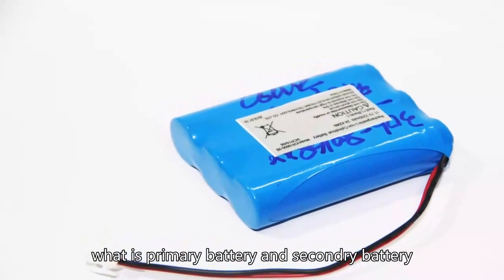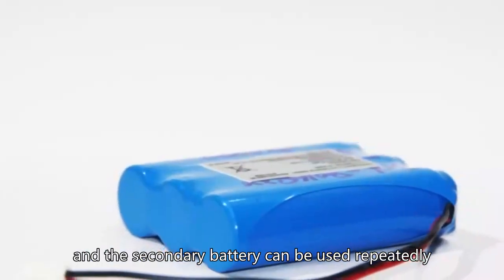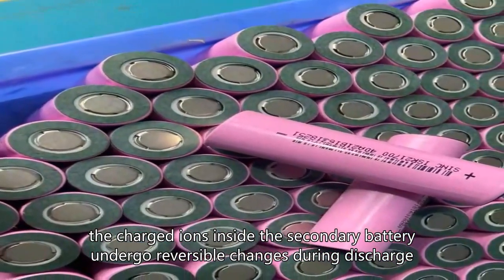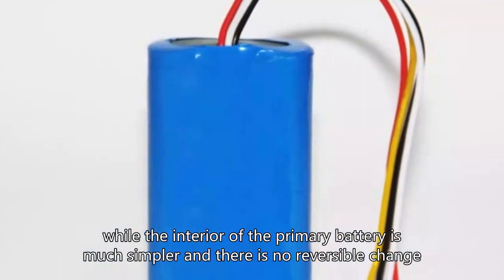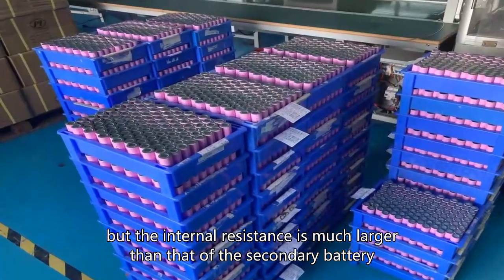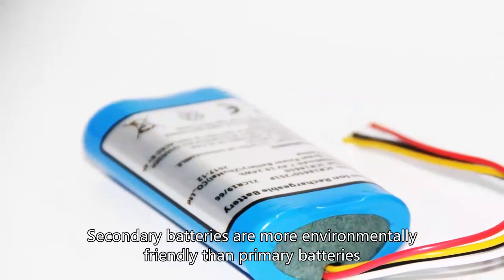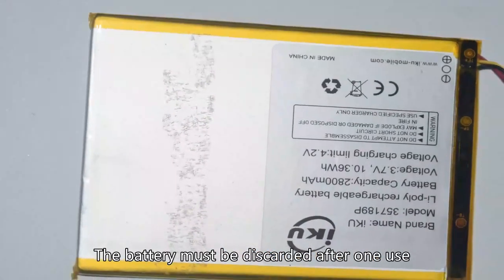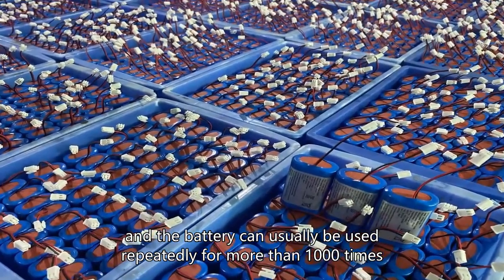About the primary battery and secondry battery , how much do you know it?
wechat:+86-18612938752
battery customize,3.7V battery,,3.7v battery price,3.7v battery level indicator circuit diagram,3.7v battery indicator,3.7v battery pack,3.7v battery charger circuit with auto cut off,3.7v battery charger module,3.7v battery charger,3.7v battery charger circuit,3.7v battery full charging voltage,3.7v battery 3 wire,3.7v battery cell,3.7v battery type bluetooth amplifier(cell phone charger),3.7v battery full charge indicator,3.7v battery